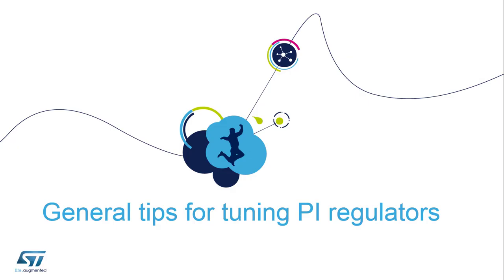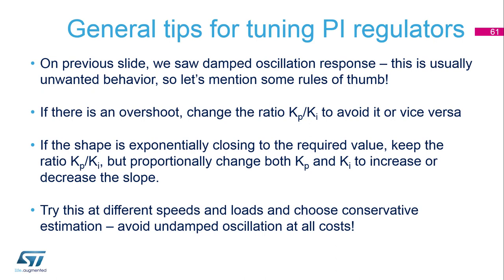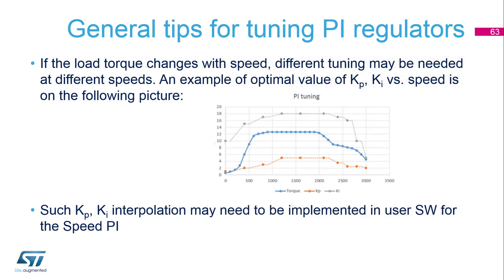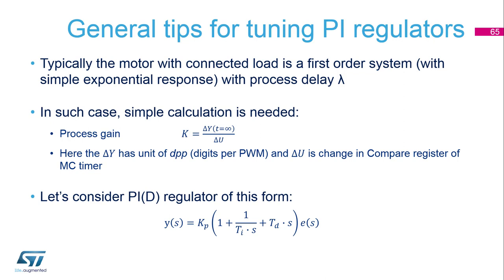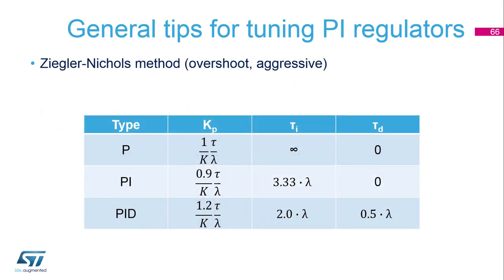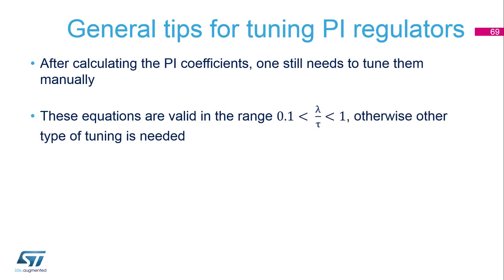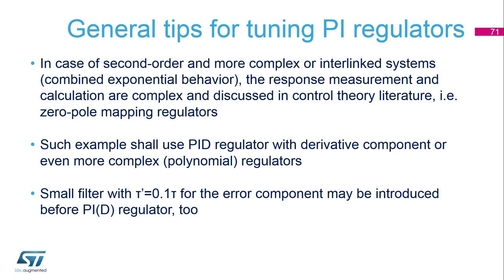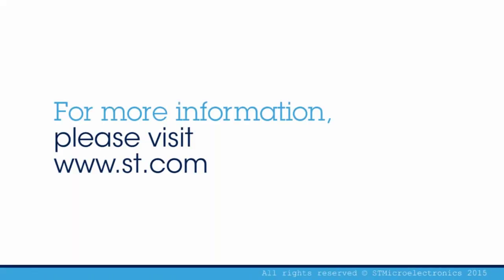Motor Control Part3 - 8 General and analytic PI regulator tuning